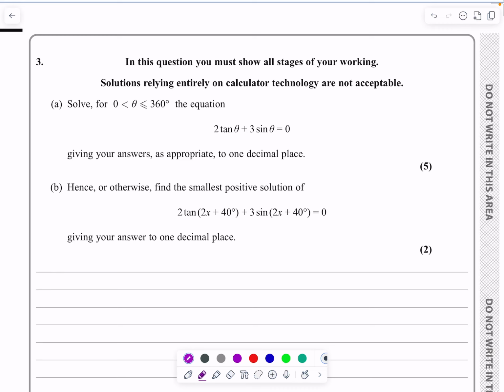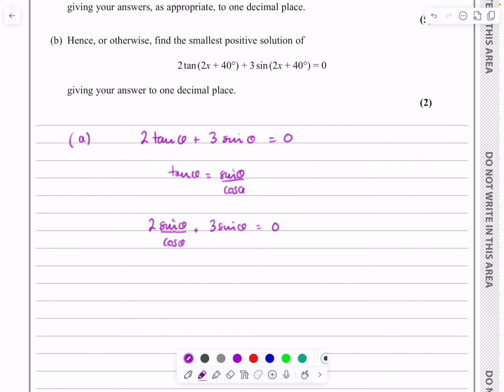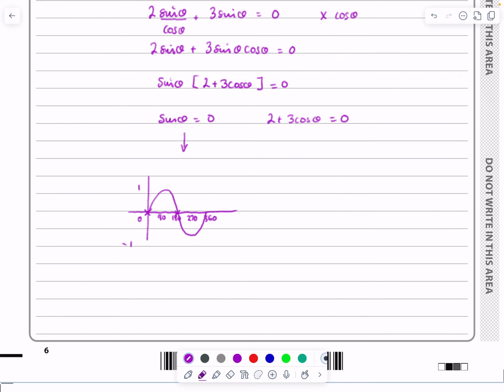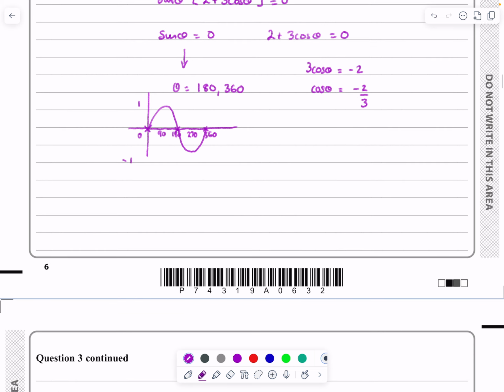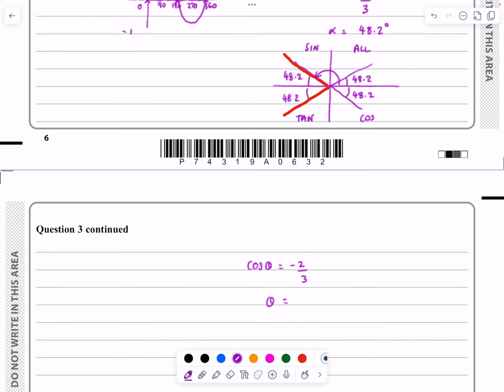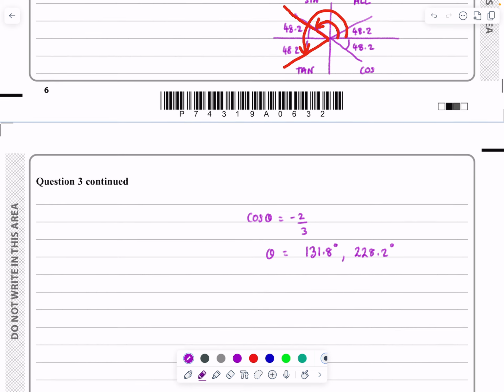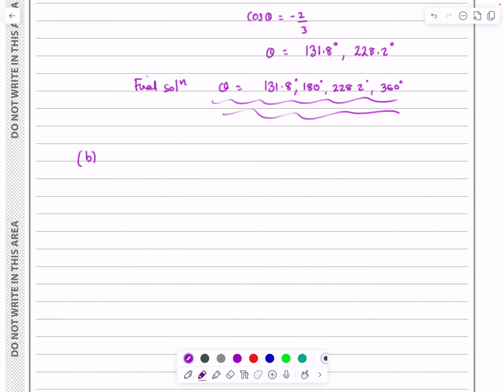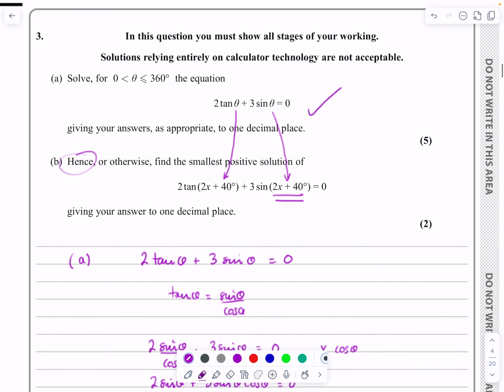IAL, Edexcel, Oct 2023, P2, Q3,Trigonometric Identities and Equations, Pure, Nick Peters, WMA12/01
IAL, Edexcel, Oct 2023, P2, Q3,Trigonometric Identities and Equations, Four Quadrants, Solving Simple Trigonometric Equations, Pure, Nick Peters, WMA12/01